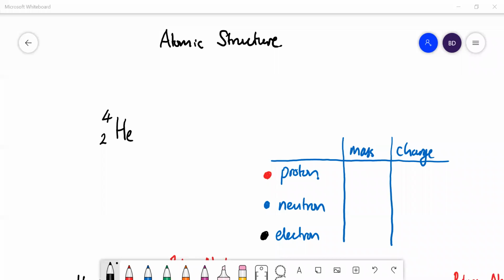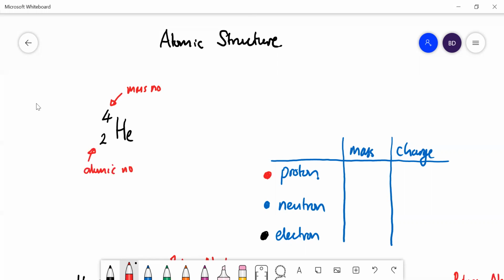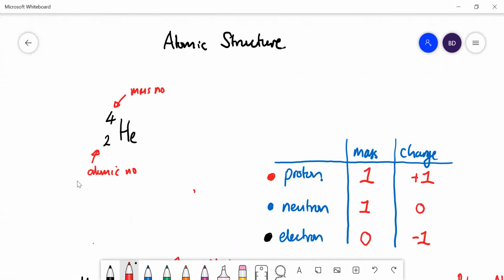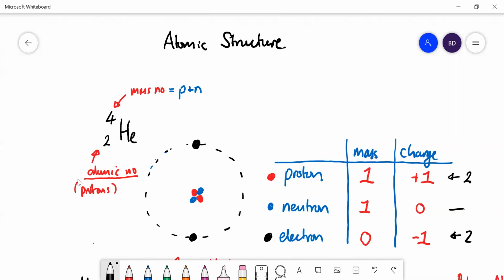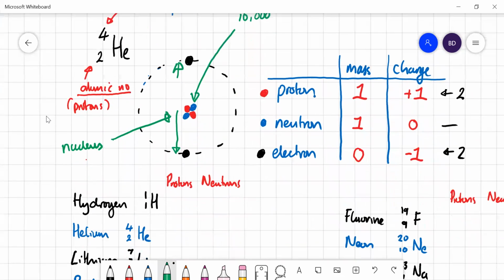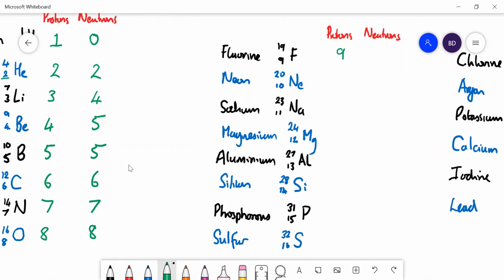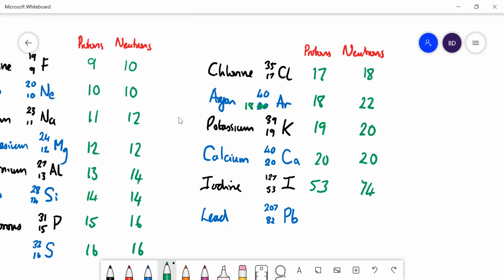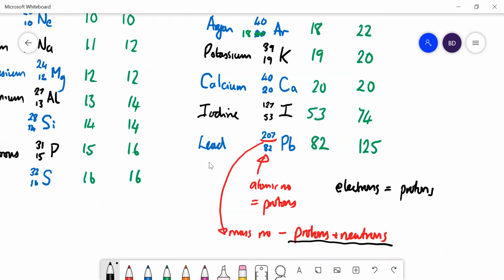GCSE 1.1.1 Sub-atomic Particles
Atoms are made up of smaller particles, protons, neutrons and electrons. Protons and neutrons are found in the nucleus and electrons orbit this. Each different element has a unique number of protons.